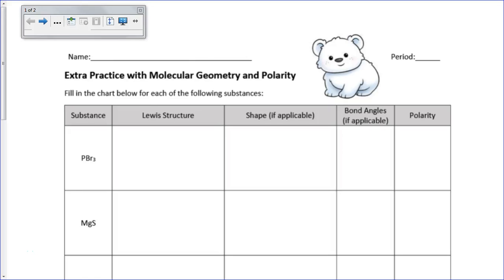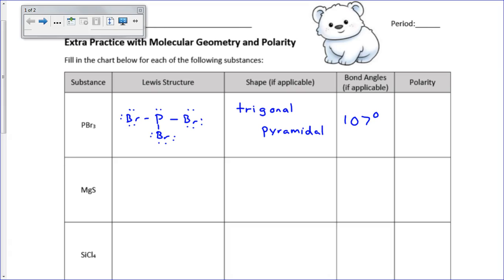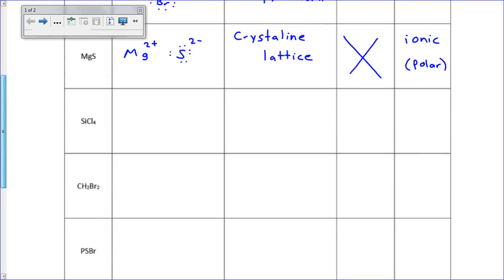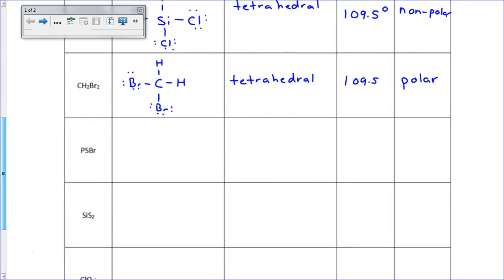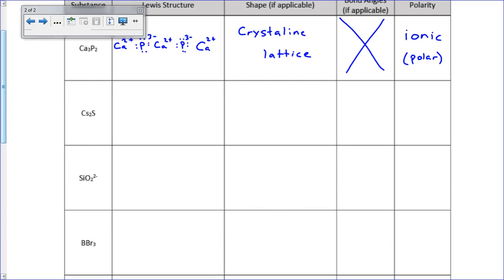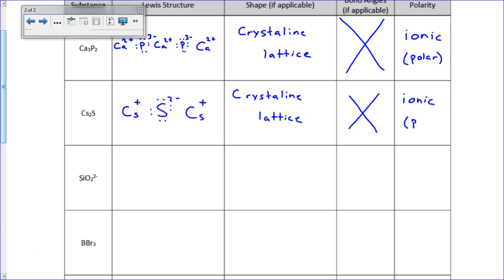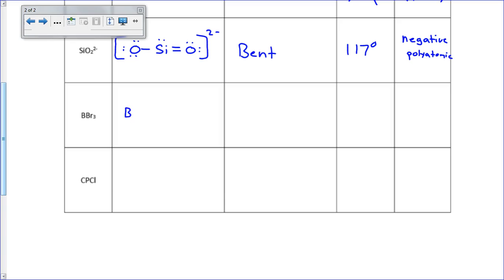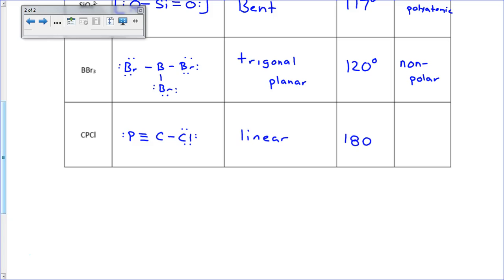Extra Practice with Molecular Geometry and Polarity Key